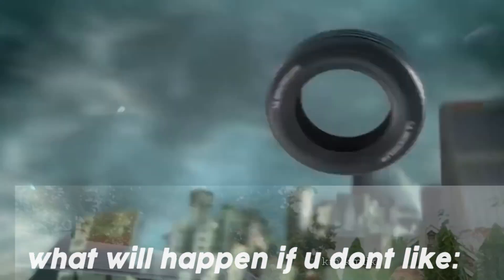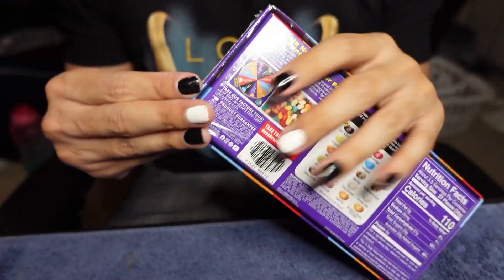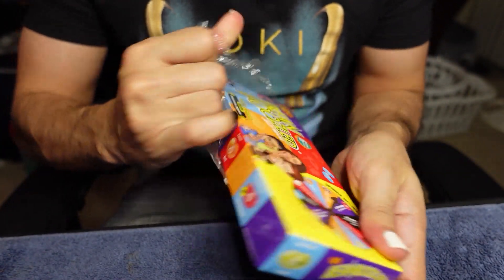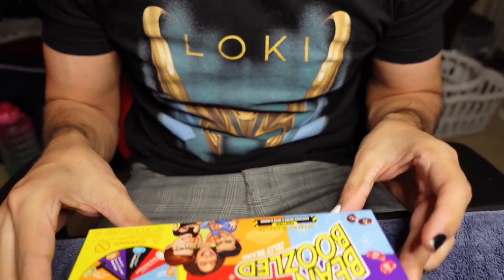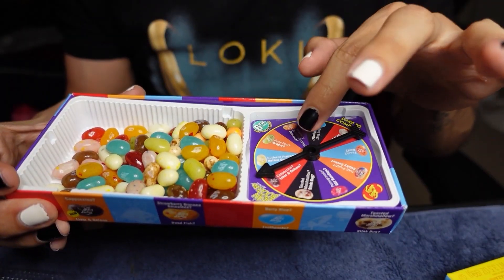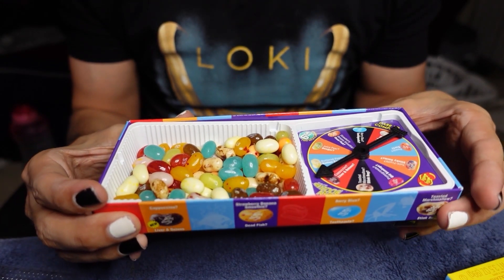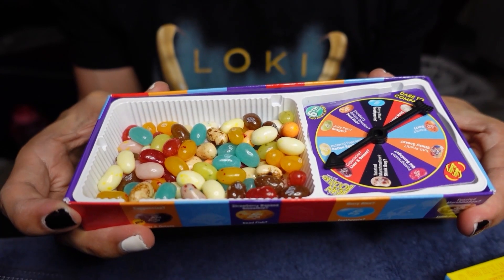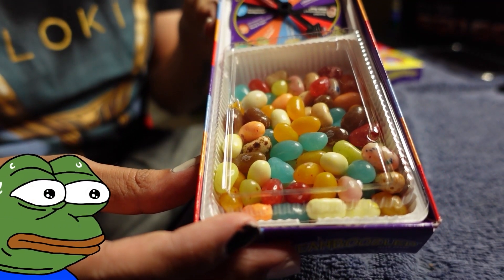I WAS BEAN BOOZLED (I LEGIT THROW UP)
YOU GUYS R THE WORST!

Okay, not really, but the bean boozle challenge was horrible LOL. Mann I literally eat every horrible jelly bean in this damn box, just so you all can see me suffer. I actually had fun recording this video, so I hope you guys like it. Well, enough rambling, see you all at the next one!

𝙡𝙖𝙨𝙩 𝙬𝙚𝙚𝙠𝙨 𝙫𝙞𝙙𝙚𝙤 ⬇ (𝙮𝙤𝙪 𝙬𝙤𝙣'𝙩 𝙗𝙚𝙡𝙞𝙚𝙫𝙚 𝙬𝙝𝙖𝙩 𝙝𝙖𝙥𝙥𝙚𝙣𝙚𝙙 𝙞𝙣 𝙩𝙝𝙞𝙨 𝙤𝙣𝙚 :𝙤):
842 Views - Nov 11, 2022

𝙡𝙖𝙩𝙚𝙨𝙩 𝙨𝙪𝙗 (𝙘𝙤𝙤𝙡𝙚𝙨𝙩 𝙢𝙛 𝙖𝙧𝙤𝙪𝙣𝙙 𝙩𝙗𝙝): Pew
95% . 382/400

𝙡𝙞𝙠𝙞𝙣𝙜 𝙩𝙝𝙚 𝙘𝙤𝙣𝙩𝙚𝙣𝙩? 𝙖𝙡𝙬𝙖𝙮𝙨 𝙛𝙚𝙚𝙡 𝙛𝙧𝙚𝙚 𝙩𝙤 𝙨𝙝𝙤𝙬 𝙖 𝙡𝙞𝙩𝙩𝙡𝙚 𝙚𝙭𝙩𝙧𝙖 𝙡𝙤𝙫𝙚 𝙞𝙛 𝙮𝙤𝙪𝙧 𝙝𝙚𝙖𝙧𝙩 𝙙𝙚𝙨𝙞𝙧𝙚𝙨, 𝙖𝙣𝙙 𝙨𝙚𝙚 𝙮𝙤𝙪𝙧 𝙣𝙖𝙢𝙚 𝙞𝙣 𝙢𝙮 𝙫𝙞𝙙𝙚𝙤 𝙙𝙚𝙨𝙘𝙧𝙞𝙥𝙩𝙞𝙤𝙣! (𝙙𝙤 *𝙉𝙊𝙏* 𝙛𝙚𝙚𝙡 𝙤𝙗𝙡𝙞𝙜𝙖𝙩𝙚𝙙 𝙩𝙤 𝙙𝙤 𝙨𝙤, 𝙤𝙣𝙡𝙮 𝙛𝙤𝙧 𝙩𝙝𝙚 𝙗𝙤𝙢𝙗𝙘𝙖𝙩 𝙨𝙩𝙖𝙣𝙨 ❮3)

did you enjoy the video?? vote below!!